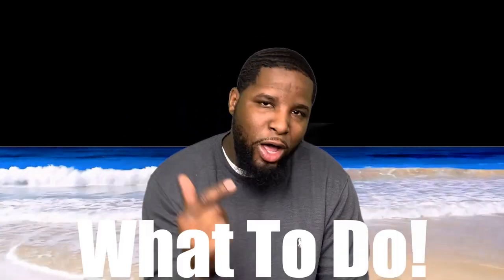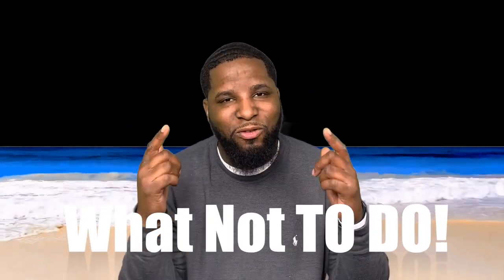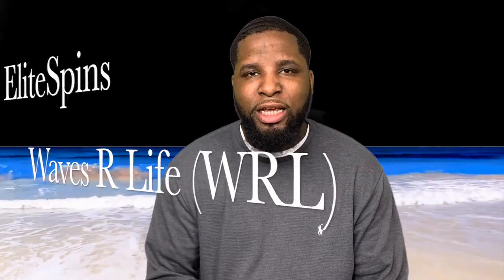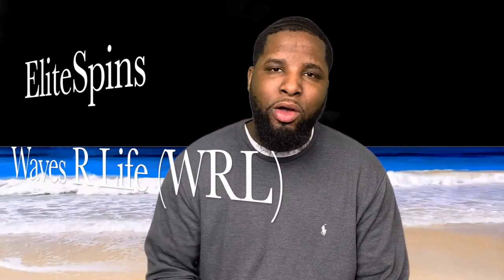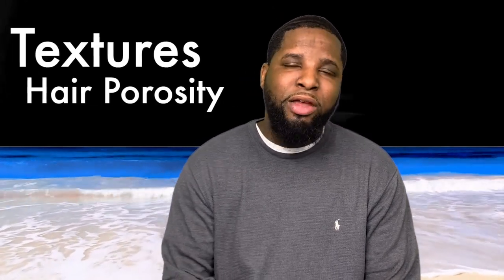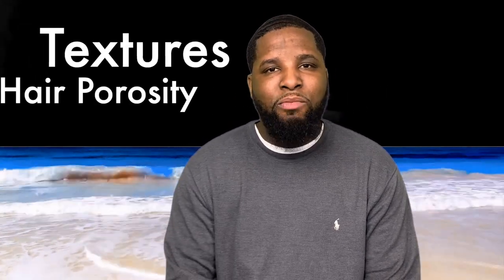What To DO and NOT After a Fresh Cut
This is just me telling you all my opinion on what you should do. Everything is based on post from other wavers via EliteSpins or Waves R Life (WRL).